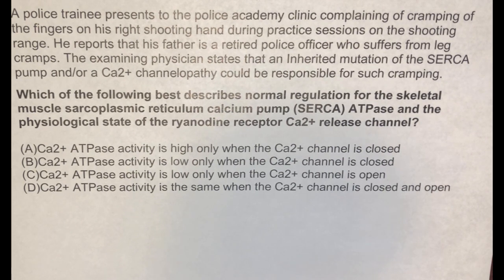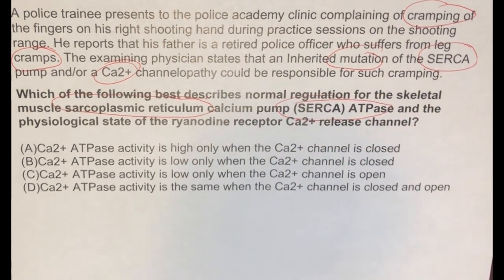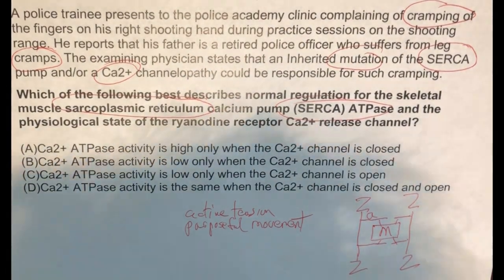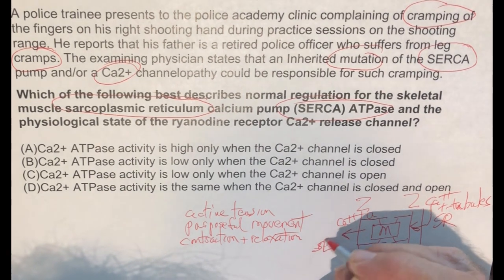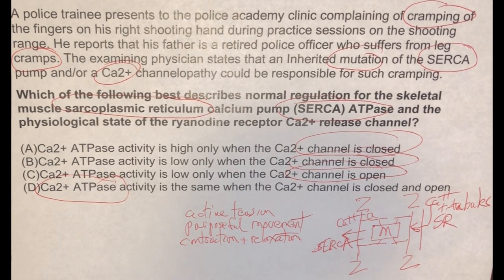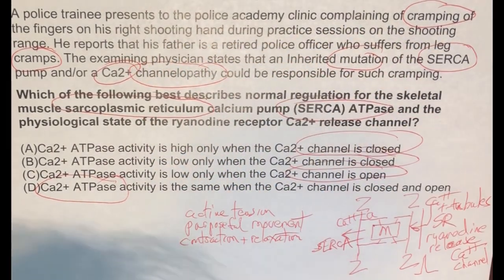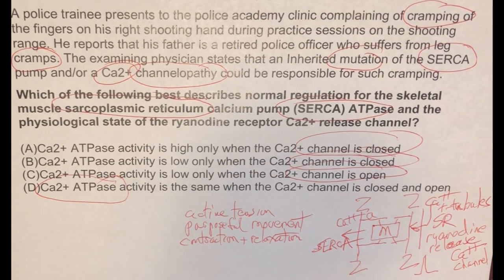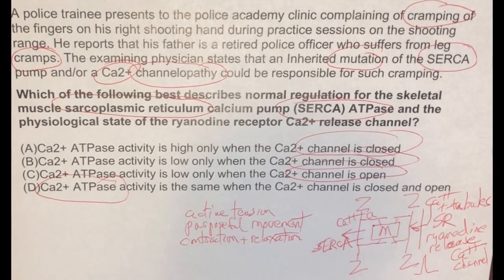By Dr.Rick Millis. REL MSK1.2.4 MCQ10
"Discover the fascinating realm of muscle physiology in this comprehensive YouTube video. Journey into the intricate world of muscle function, exploring how muscles contract, generate strength, and adapt. From understanding different muscle fiber types to the mechanics behind movement and endurance, join us for an in-depth exploration of the marvels of the muscular system. Gain insights into how our body's muscles work in harmony, powering our everyday movements. Tune in for an enlightening discussion unveiling the secrets of muscle physiology and its fundamental role in our physical capabilities."